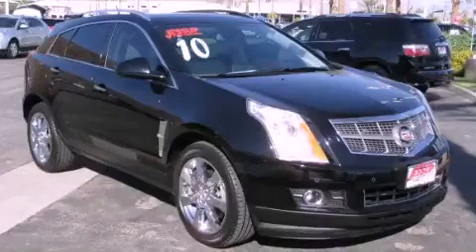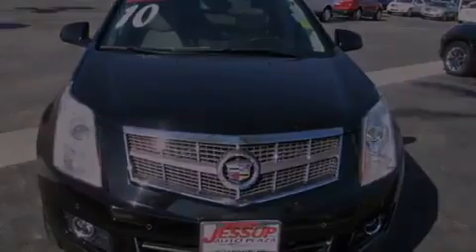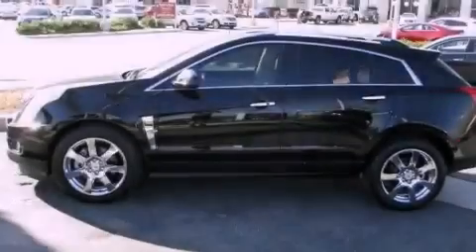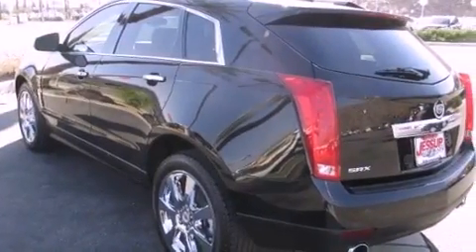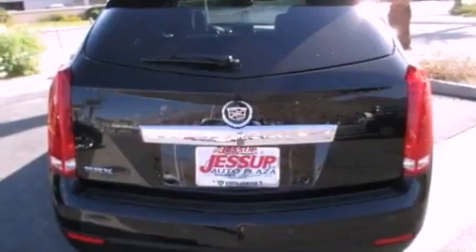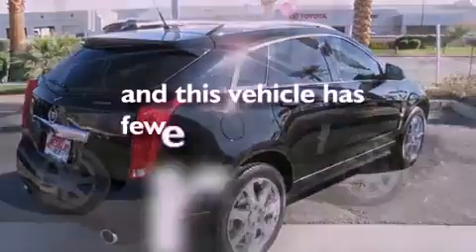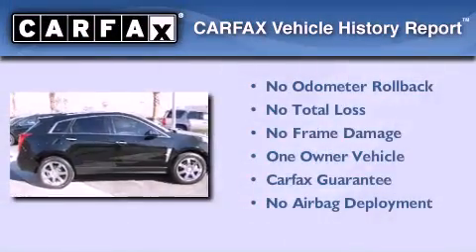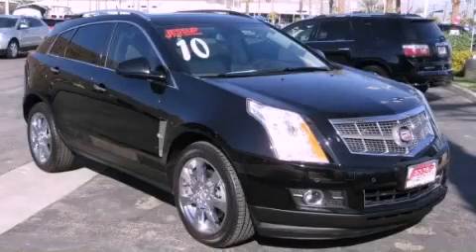2010 Cadillac SRX La Quinta CA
Year : 2010
 Make : Cadillac
 Model : SRX
 Engine : 3.0L VVT DOHC V6 SIDI
 Trans . : Automatic
 Exterior : Black
 Miles : 17,237
 Interior : Other

 68-111 E Palm Canyon Drive

 Used 2010 Cadillac SRX Cathedral City CA